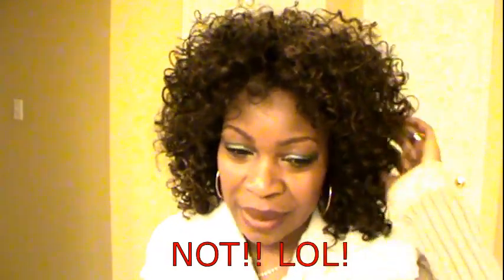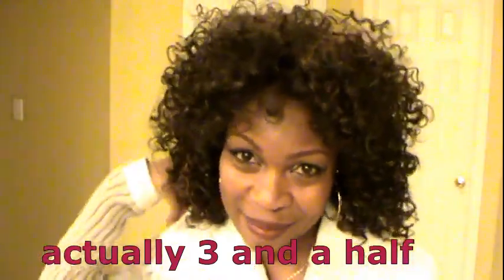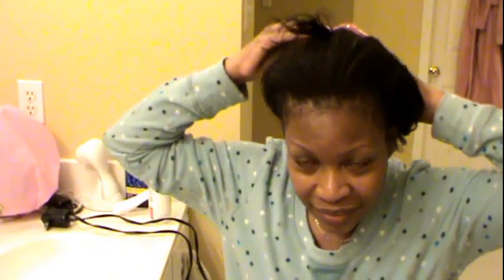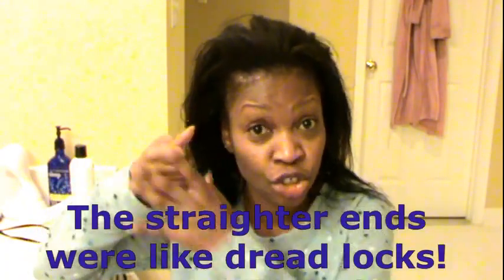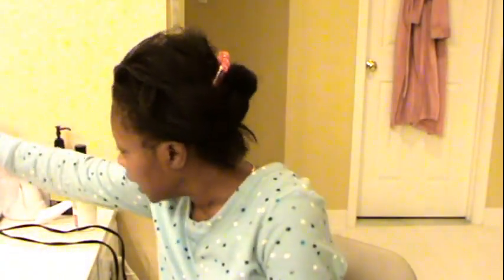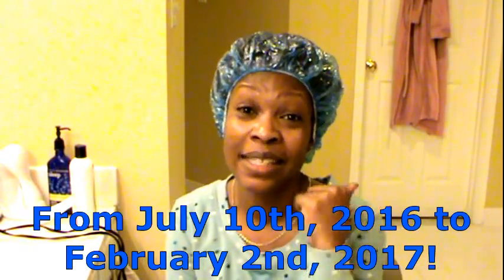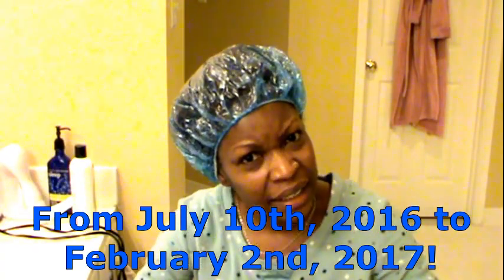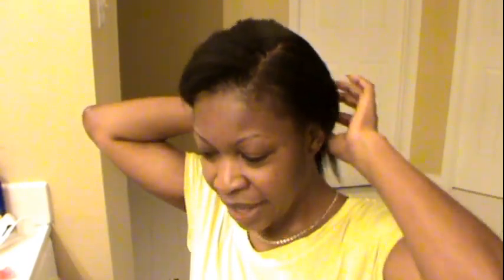iHair - Relaxer Update #4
This is an update on my hair length, health and lessons learned. In this video, I also discuss, the 7 month stretch and whether that was a benefit to the health of my hair.

Tools: Comb, blow drier

Products: Phytospecific Index 2 relaxer
                  New Era Platinum Protein Reconstructor
                  Wave Nouveau Moisturizing Finishing Lotion